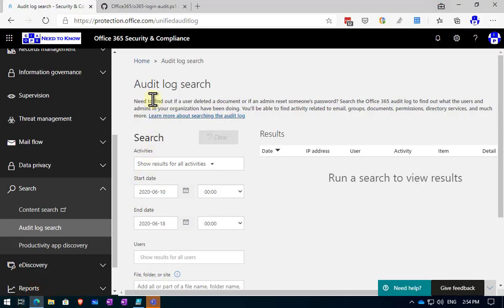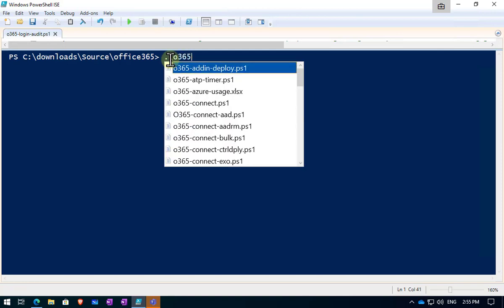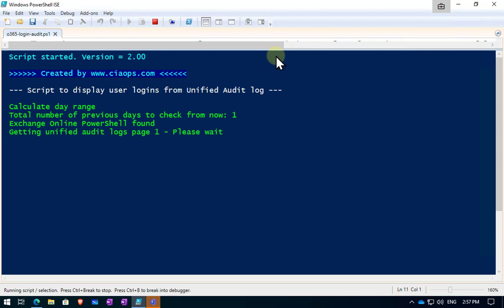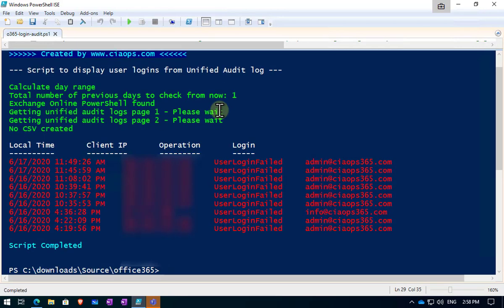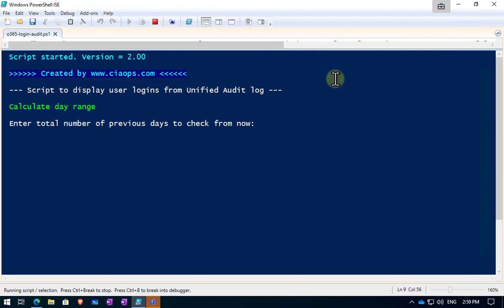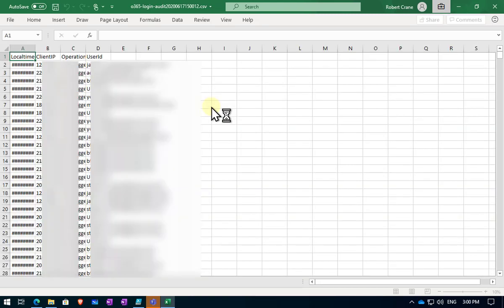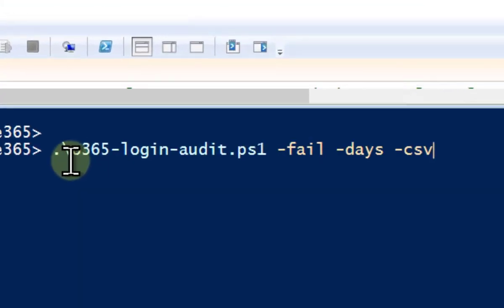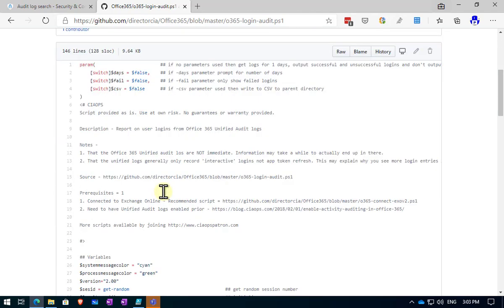Audit Microsoft 365 tenant logins using PowerShell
This video shows you how to use the free PowerShell script I created to audit logins to a Microsoft 365 tenant from information in the tenant Unified Audit Log. I cover off what the pre-requisites are, how to run the script, what the output is and all the optional parameters available for you to use, including an export to CSV option. Remember, to keep checking back for future script updates.